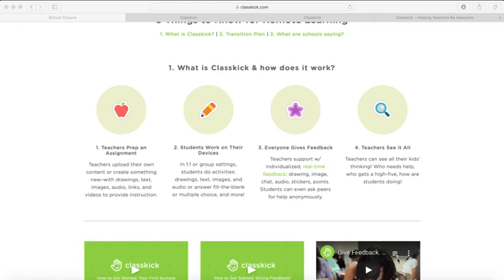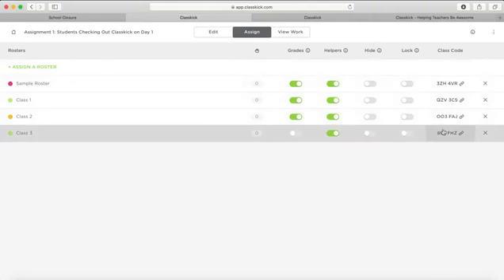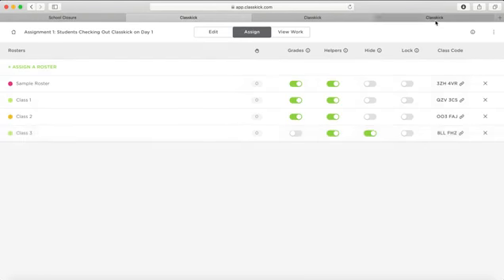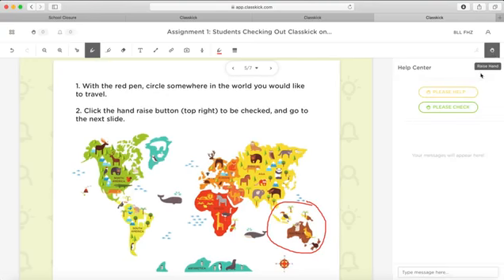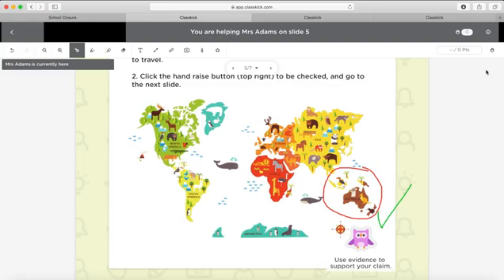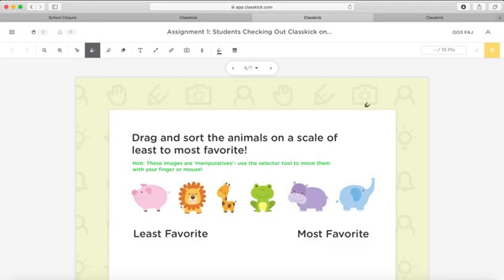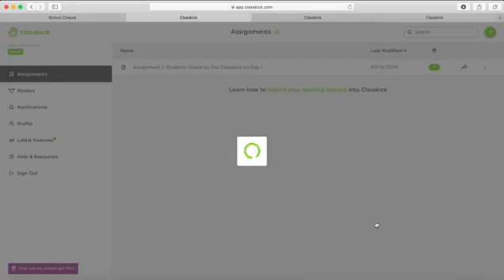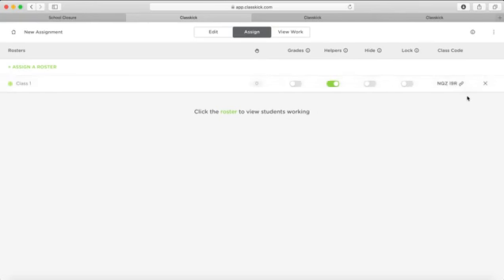Learn how to teach with Classkick in 10mins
Learn how to teach with Classkick in 10mins and can save time for your family and your own.free of cost app easy and fun in teaching and tension free.